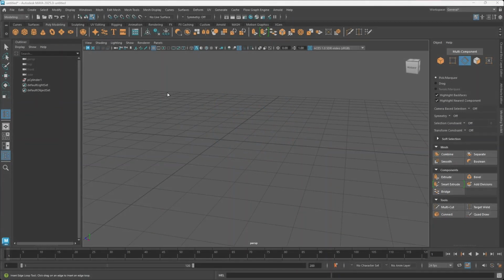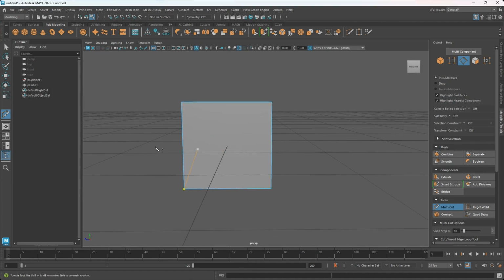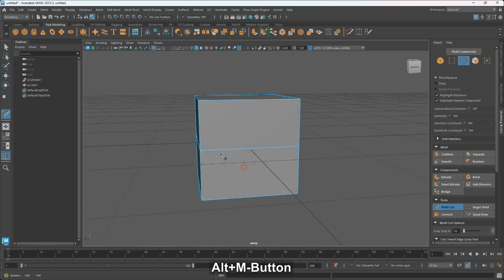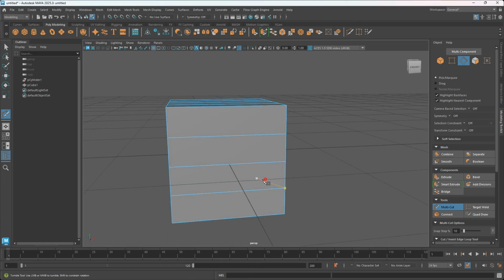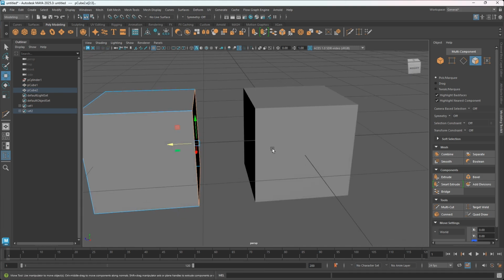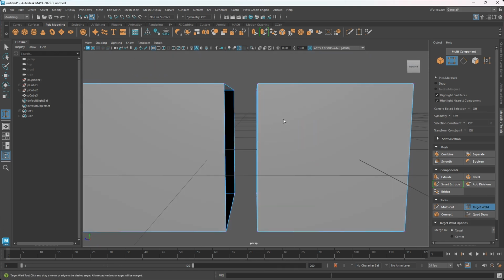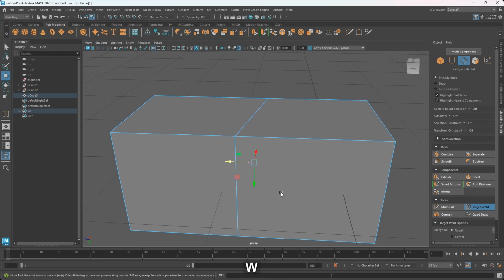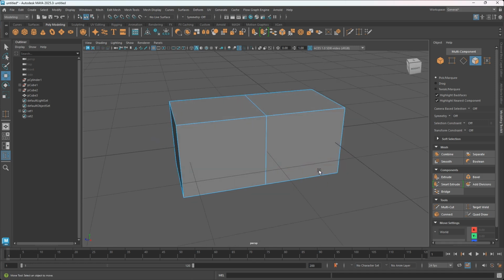Maya for Beginners: Using Multicut And Target Weld Tool (Lesson 12)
Master two of the most essential modeling tools in Autodesk Maya: Multicut and Target Weld. In this beginner-friendly tutorial, you’ll learn how to cut and connect geometry with precision, clean up your mesh, and build better 3D models.

These tools are crucial for creating clean topology and making your models animation-ready — or just polished and professional.

🔹 What You’ll Learn in This Video:

How to use the Multicut tool to add edge loops and slice geometry

How Target Weld helps you merge vertices and simplify your mesh

Tips for maintaining clean quads

Best practices for modeling efficiency in Maya